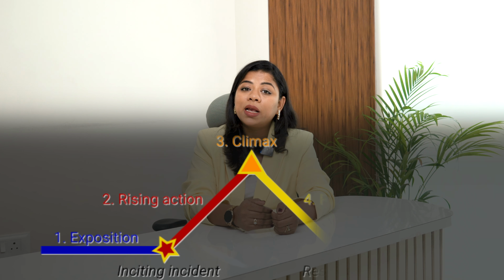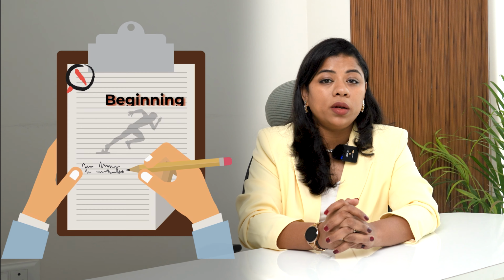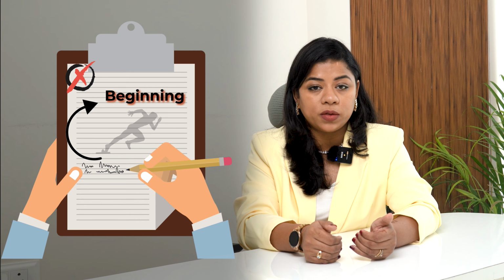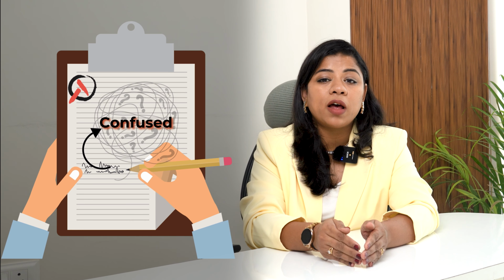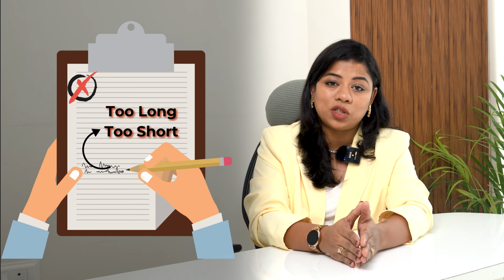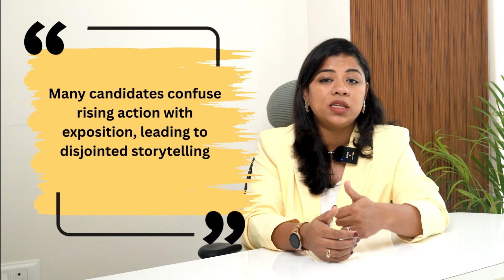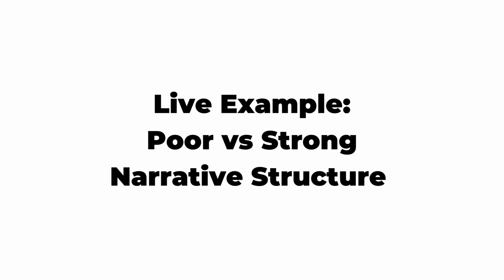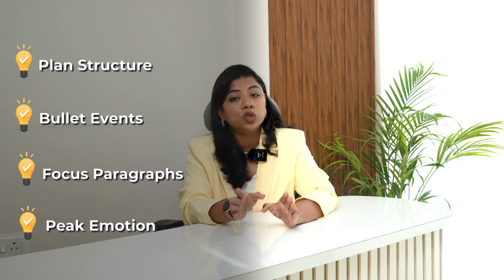Master Any IGCSE English Story | How to Use Narrative Structure for Top Scores | by Karishma Attar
Unlock the secrets of perfect narrative structure with Freytag’s Pyramid — master narrative writing for IGCSE English to boost your exam marks. This video covers what narrative structure is, step-by-step paragraph planning, examiner insights, and how to avoid common mistakes. Ideal for IGCSE and international English students, teachers, and parents seeking clear, practical advice to maximize narrative writing scores.

We break down Freytag’s Pyramid, show paragraph-by-paragraph organization, and analyze real examiner feedback from actual IGCSE papers — so your stories never go off track. Channel theme: authentic, expert strategies for school success, exams, and global learning.

Who am I? Karishma Attar — 10+ years in international & global education.

Educational guidance only; not individualized admissions, legal, or financial advice.

About Me:
Welcome to KA Preps – Your Complete Education Hub! Hosted by Karishma Attar, with 10+ years of experience in international and global education, this channel helps students and parents navigate education, plan careers, and grow for the future. We cover tips and strategies to excel in school and exams; insights into Indian and international education systems; subject selection guidance and study hacks; career exploration and university planning; study abroad tips and preparation; and holistic skills for 21st‑century learners. Whether a parent seeking guidance or a student aiming to achieve goals, expect expert insights that make education transparent, practical, and future‑ready.

For personalized guidance on exam preparation, subject selection, school choices, or building a strong profile for top universities, book a counselling session at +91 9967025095.